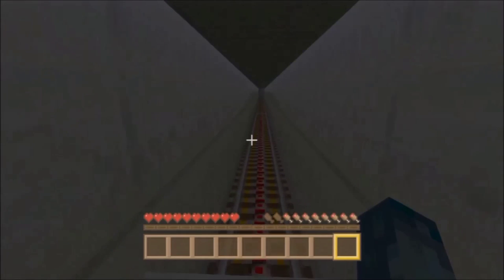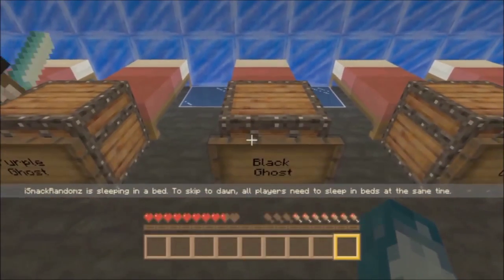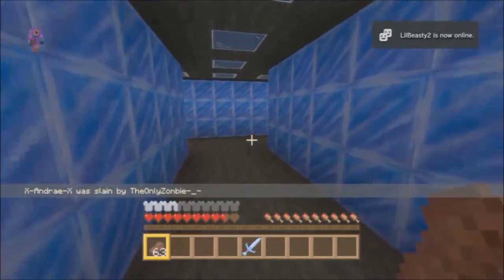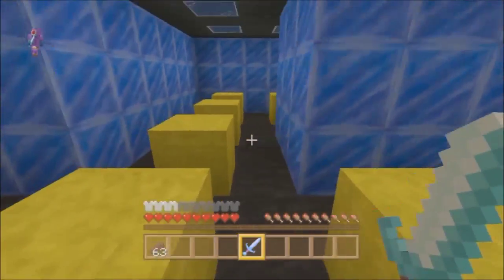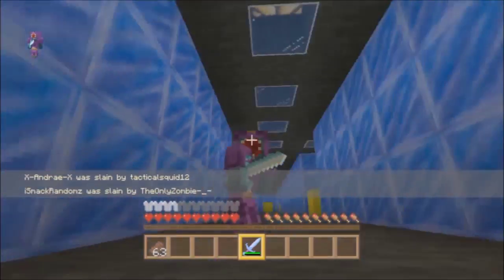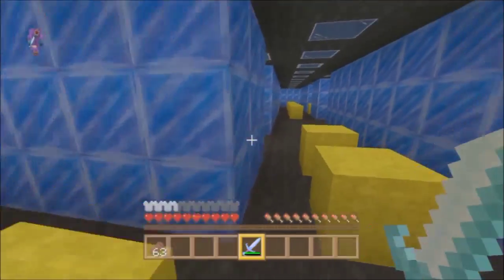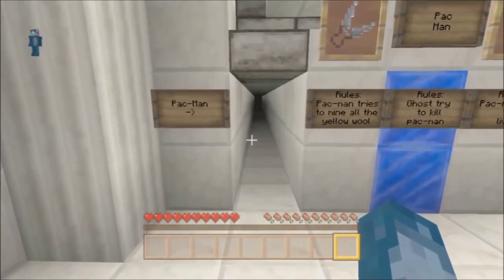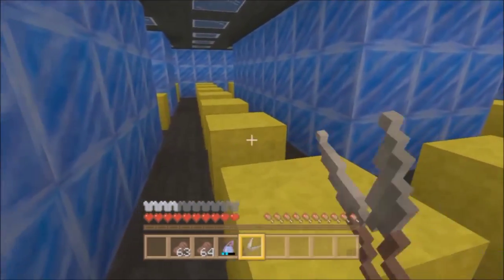Minecraft PS3: PAC-MAN! Mini Game! Lets Play!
Welcome to a fun new Minecraft mini game! Based of the good old classic game we all know, one person decided to make it into a version of Minecraft! Pac-Man! Run around and collect as many dots as you can before the ghosts try to kill you! Or, be the ghosts and kill Pac-Man! It's really fun one way or another!

I hope you enjoyed this video as much as I have had making it! More videos coming soon on my channel!
Thanks for stopping by, and I'll see you in my next video.